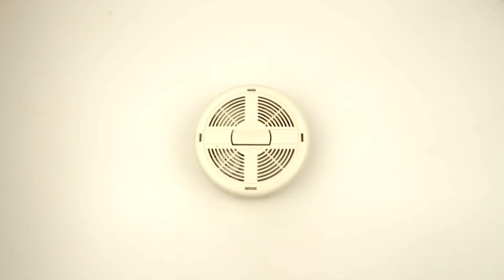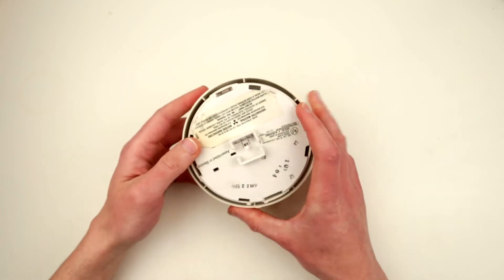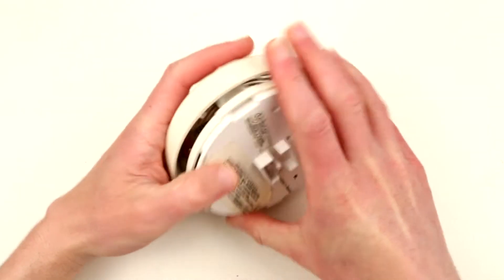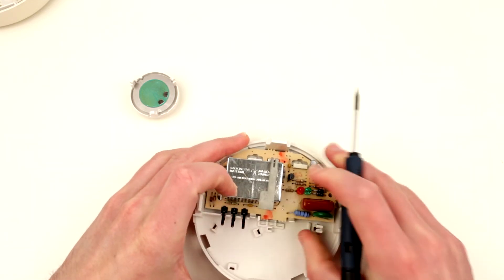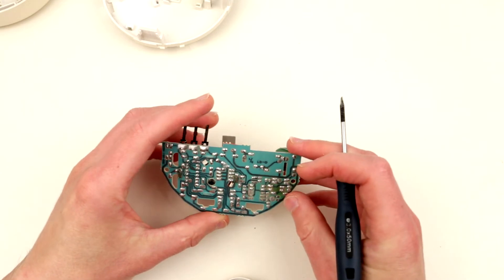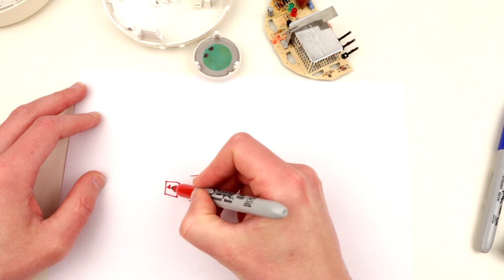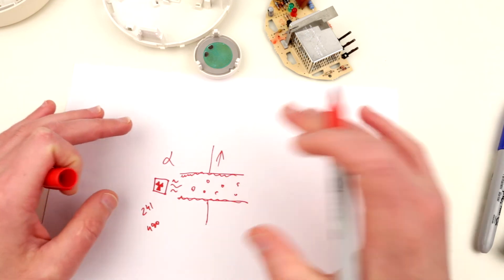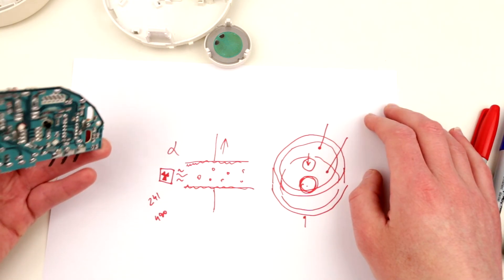Teardown of Ionization Smoke Alarm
Lets see how Ionization Smoke Alarm works.
This is based on Americium 241